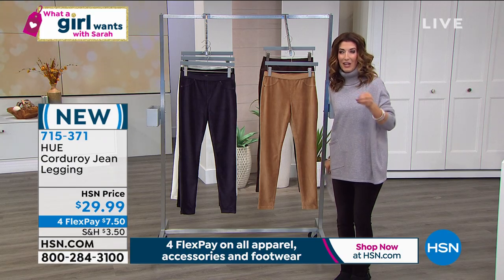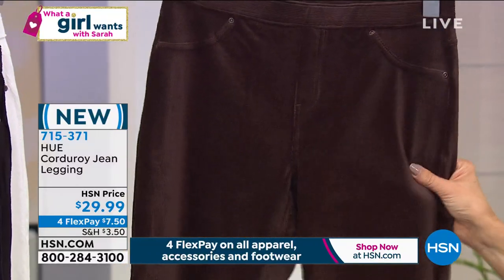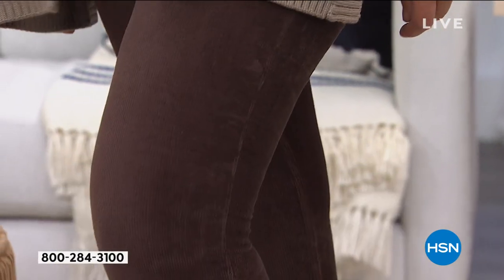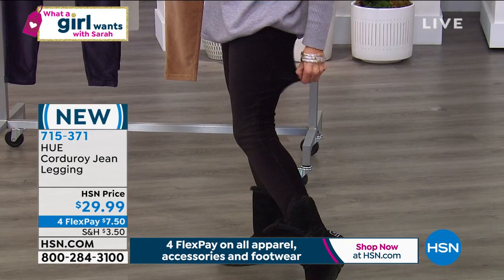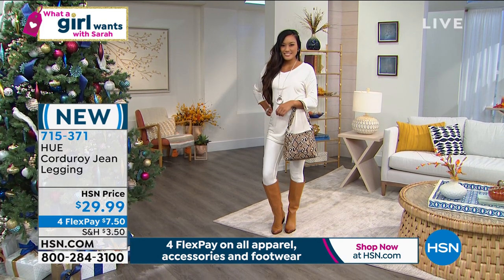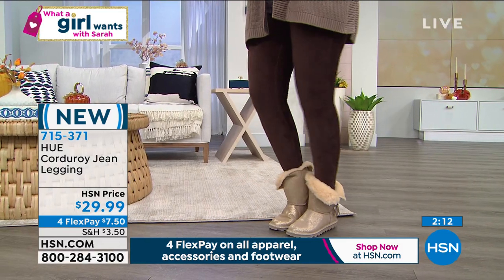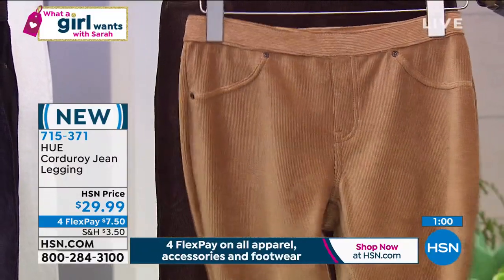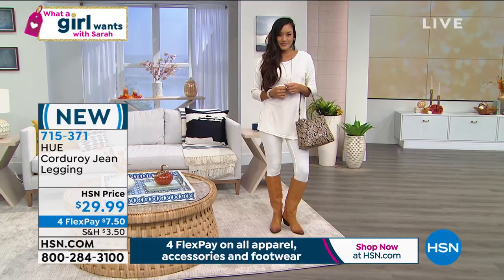HUE Corduroy Jean Legging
Get the look of denim with added comfort when wearing this corduroy jean legging. They provide a sleek, versatile look that you just can't go wrong with.